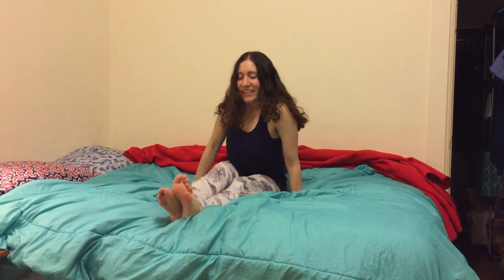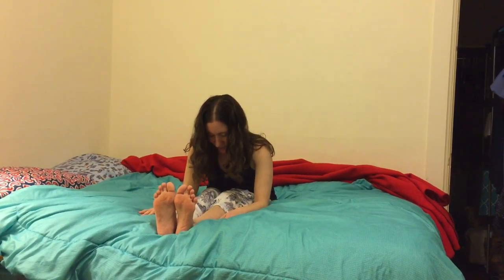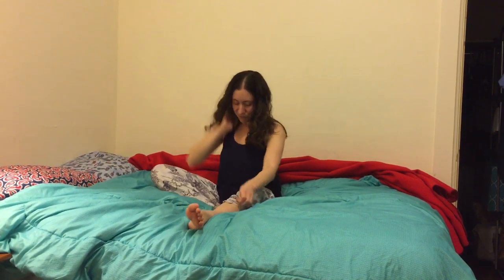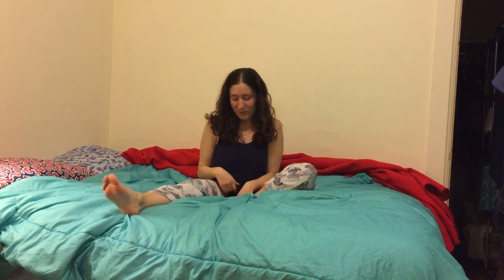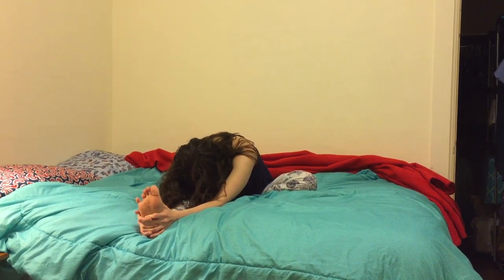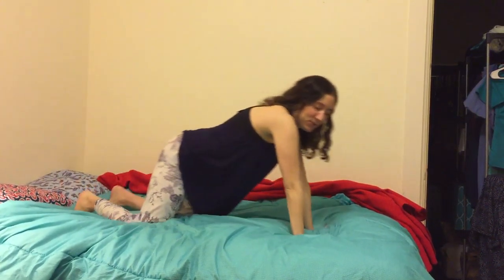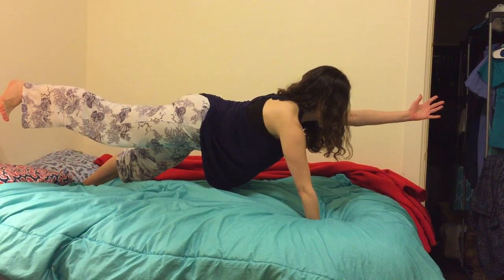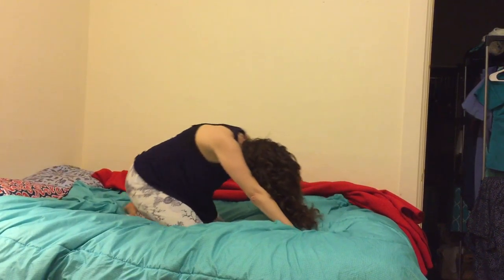Balancing Stress with Calm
Yoga Practice in Bed